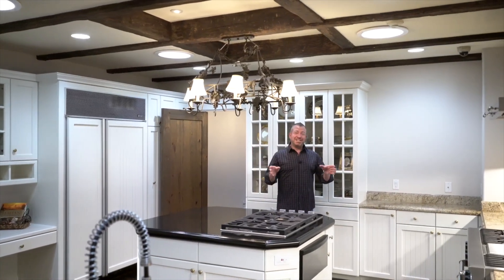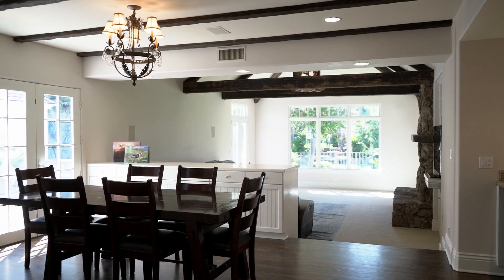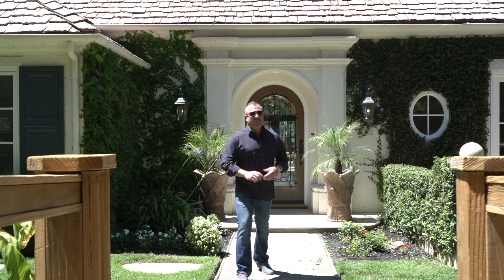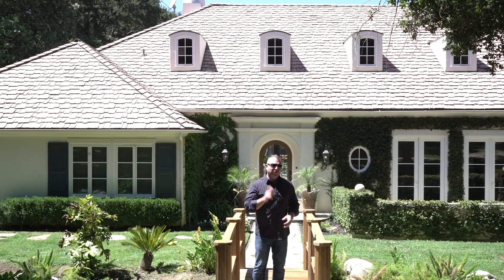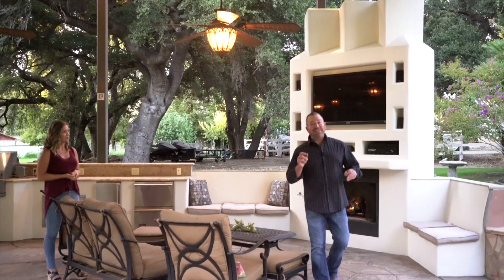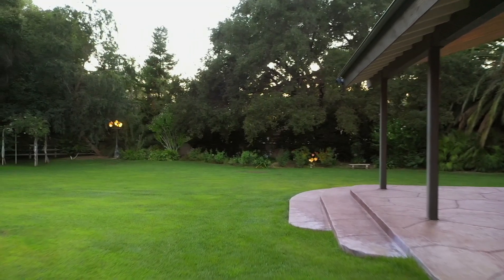The Manor on Josel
Morgan Group Real Estate invites you on a video tour of The Manor on Josel in Sand Canyon - Santa Clarita, CA. [Off-Market]

Privately Gated | 4,414 square feet | 4 Bedrooms | 5 Bathrooms | 2.28 Acres | Pool | Solar | Well | Workshop | Magazine-Worthy Garden

THE MANOR ON JOSEL has an old-world charm, sophistication, and romance - yet feels brand new and incredibly inviting. This single-story 4,414 square foot 4 bedroom, 5 bathroom home has an unfinished attic that was originally designed to include a staircase with 3 additional bedrooms and 2 more bathrooms. That space could EASILY be converted into whatever your heart desires, giving you incredible added square footage! With freshly refinished wood floors, paint, and carpet, the home sparkles. Nearly every one of the huge living spaces opens up to the outdoors, taking advantage of the views of the lush landscaping that feels like a tropical vacationland. The 2.28 acre property is privately gated, and has its own well that produces free water to keep the grounds so luscious it doesn't even look real! The gorgeous lagoon-like pool, spa, grotto and slide is like a resort with hand-picked palm trees framing each space. The massive outdoor pavilion holds the fully-owned solar system on the roof, and includes an outdoor kitchen, living area with fireplace and TV, heaters, and enough space in and around it to host large events. If that wasn't enough, you also have a huge detached workshop/garage out of sight on the back of the property, and plenty of space for horse facilities, RV storage, etc. This home is unlike any other!

Every home has a unique story and the Morgan Group would be honored to tell yours. We understand luxury real estate and have the numbers to prove it. Our primary objective is to partner with you and achieve the highest net proceeds as quickly as possible. Selling a home in today’s market can be challenging and the Morgan Group understands this.

What’s the difference between selling your home, or failing to do so? The Details.

Who You Work With Matters!